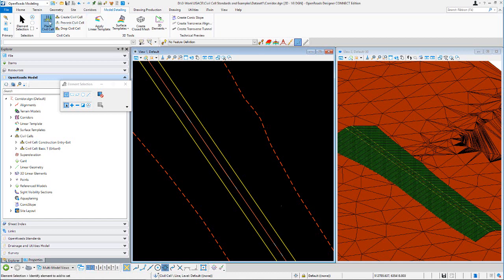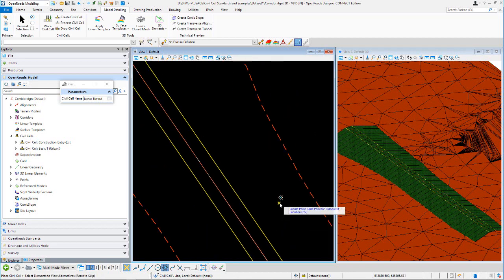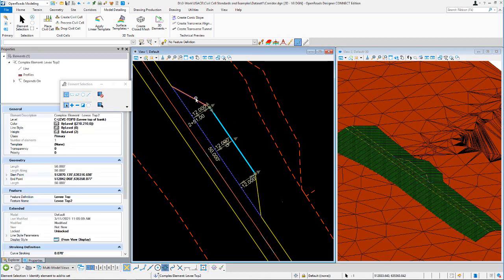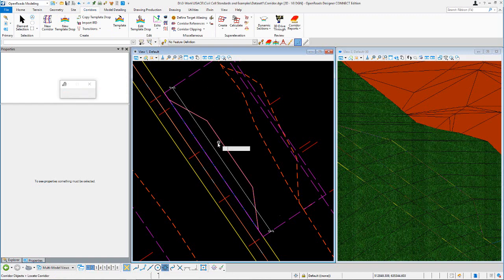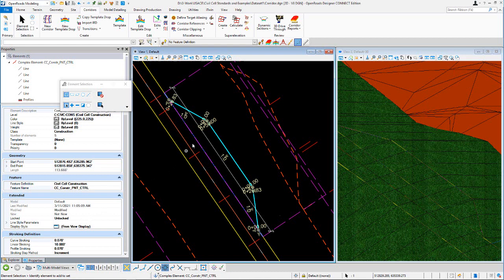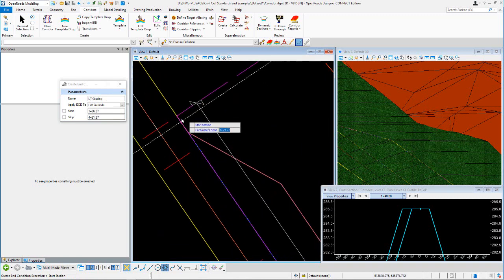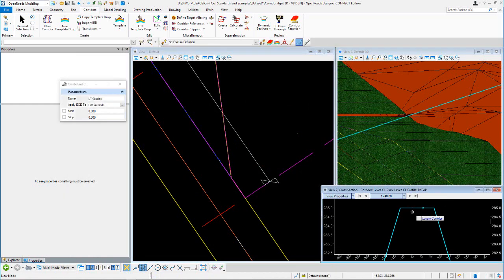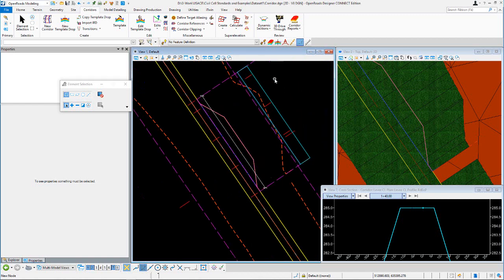USACE Civil Cell Levee Turnout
This video shows how to place and modify Levee Turnout / Turn Around Civil Cells